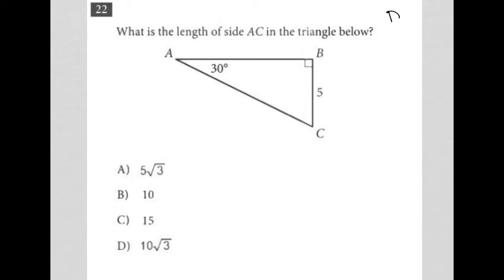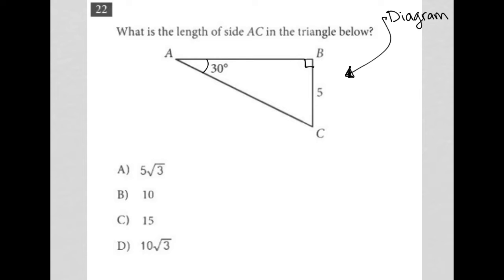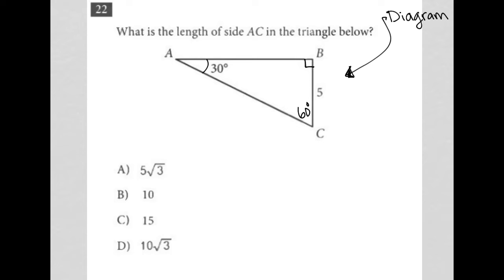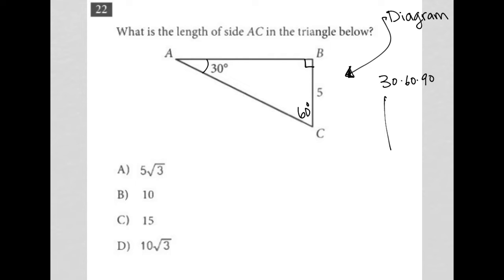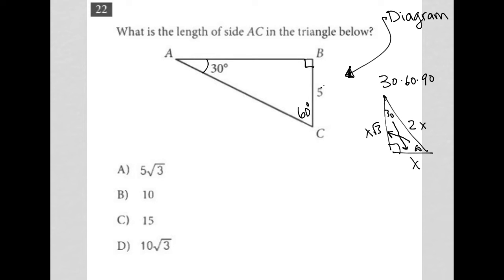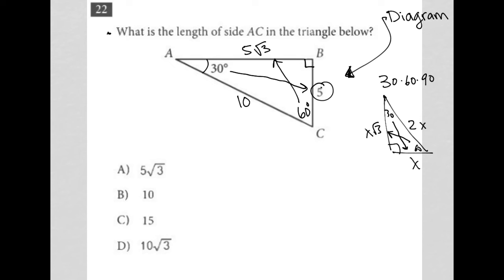What is the length of side AC in the triangle below?